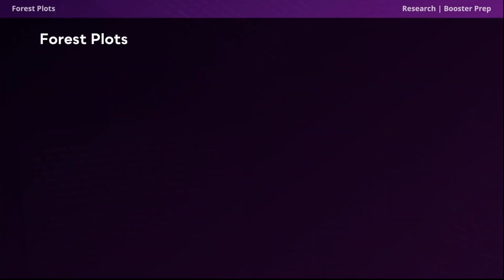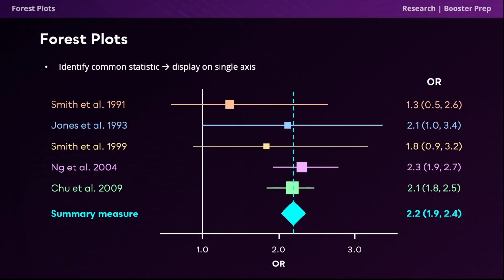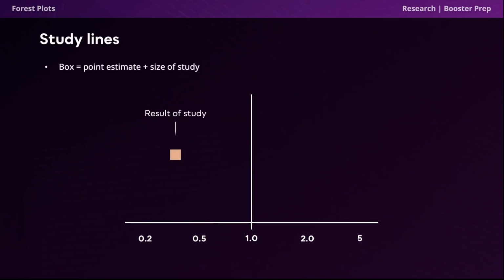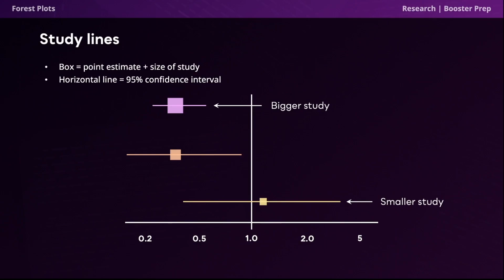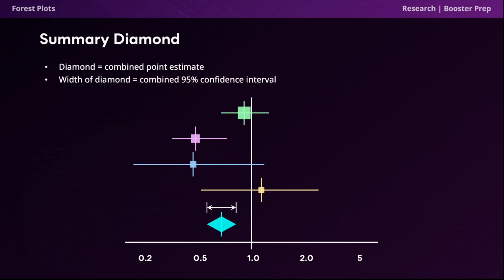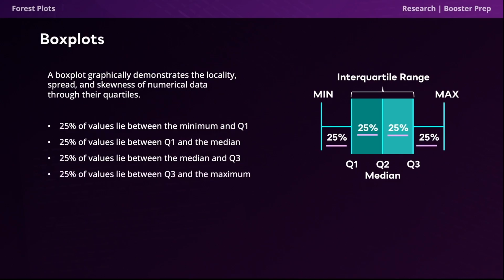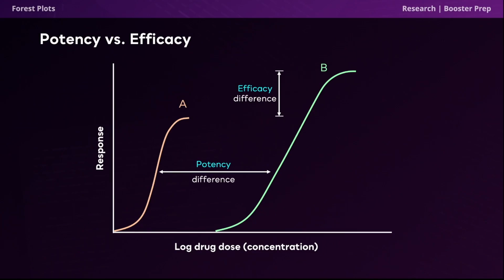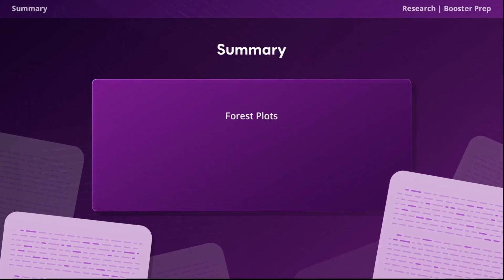Research | Graphical Data | INBDE, NDEB, ADAT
In this video, we will discuss for the INBDE, NDEB, and ADAT exams.

Watch until the end of our video for practice a problem + solution!

00:00 Introduction
00:20 Forest Plots
01:17 Axis
02:00 Study Lines
03:04 Summary Diamond
03:49 Boxplots
04:55 Potency vs. Efficacy
05:43 Practice Problem
06:13 Summary